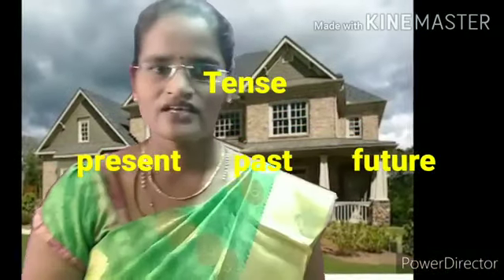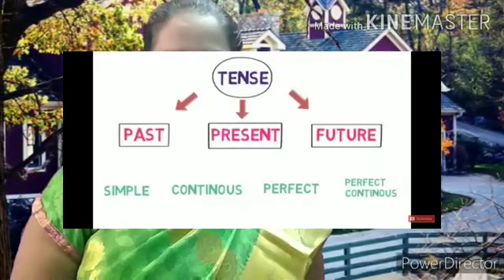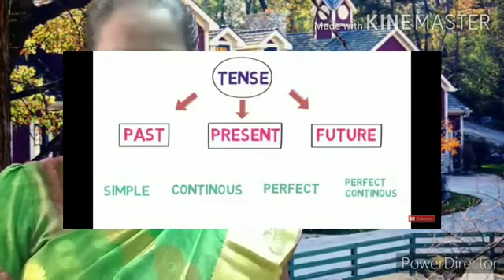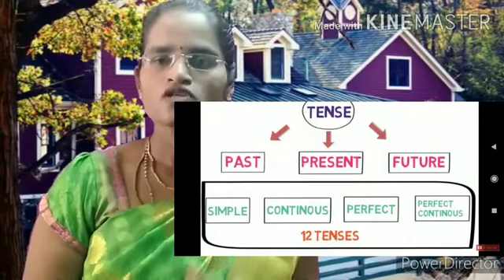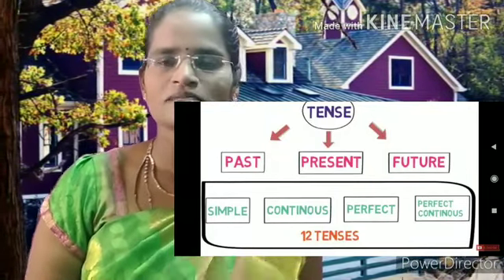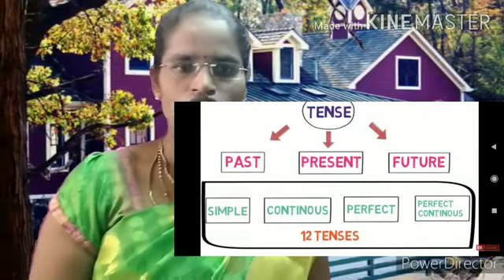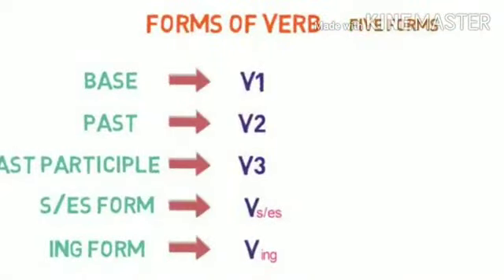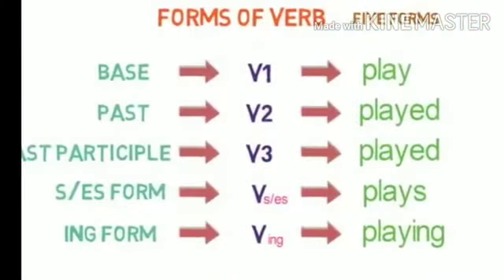4th Std | English | Tenses and five forms of verb | Part - 2